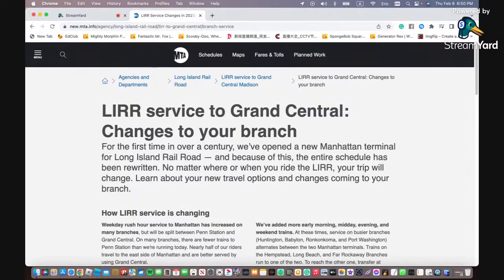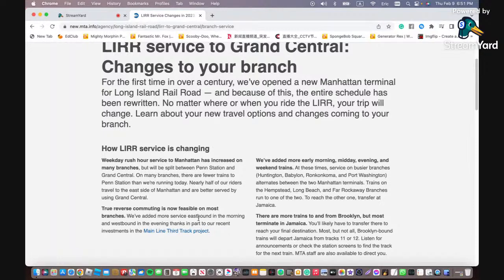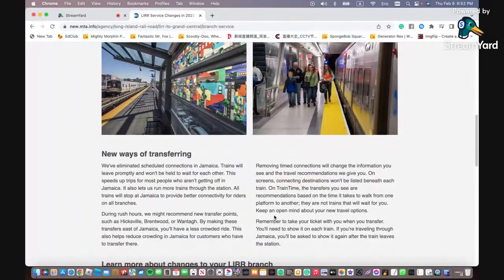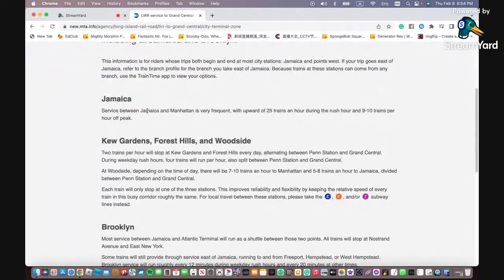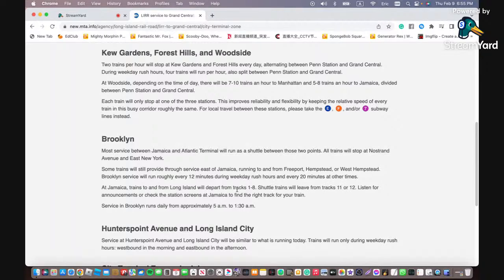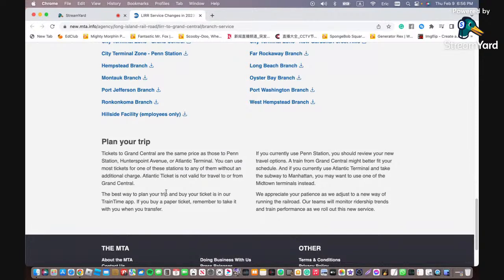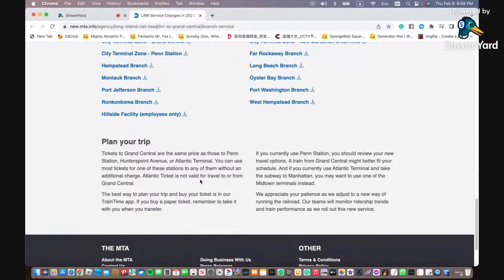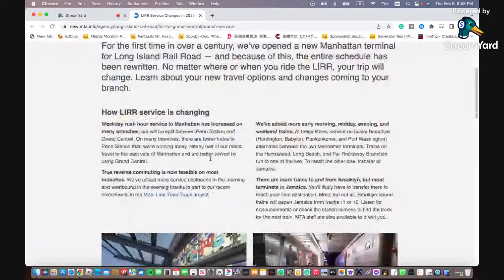IMPORTANT UPDATE TO ALL RAILFANNERS: 2/9/23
Requested by @m7express7324

Link to see more details about the changes to all LIRR Branches